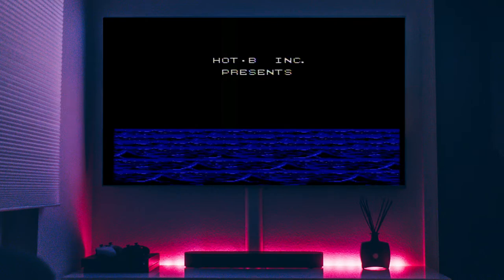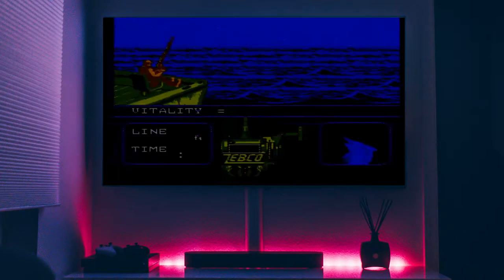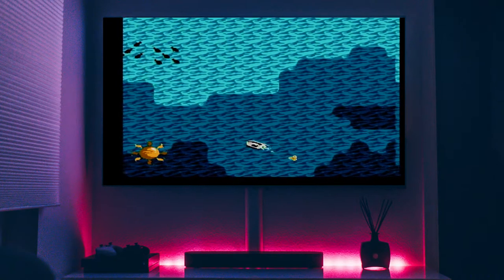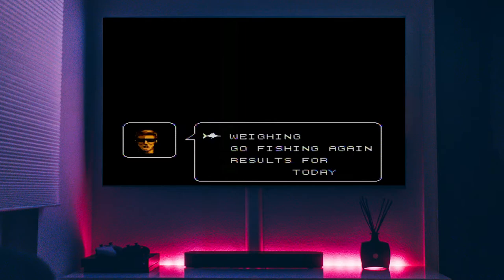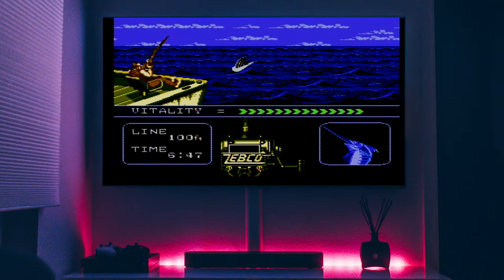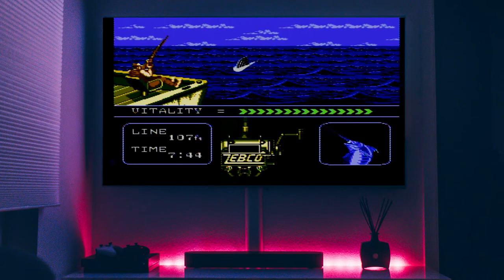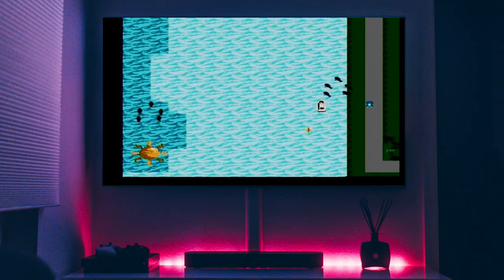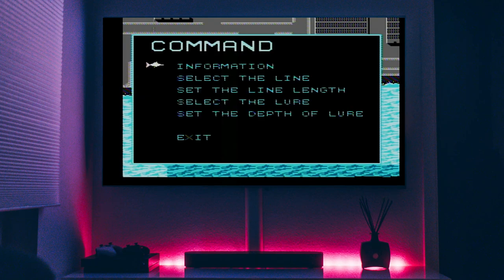Gaming ASMR - The Blue Marlin (Whispered)(Part 1)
Hello, I'm Mike from Mike Talks ASMR! This video is part of my Gaming ASMR series and is Part 1 of The Blue Marlin for the Nintendo Entertainment System. Here I employ the ASMR whispering technique while having the game sounds play lightly in the background. I HIGHLY recommend using headphones for this and all my videos.